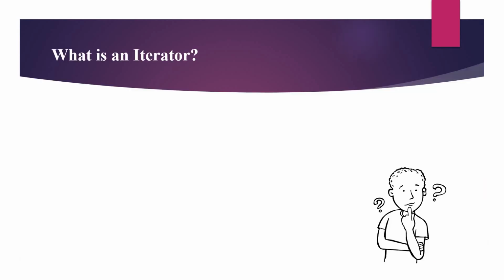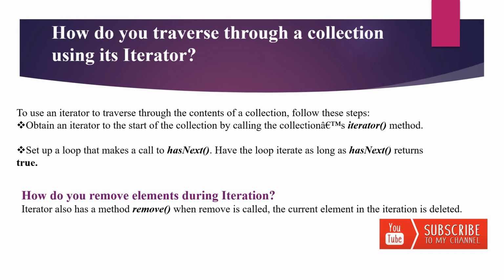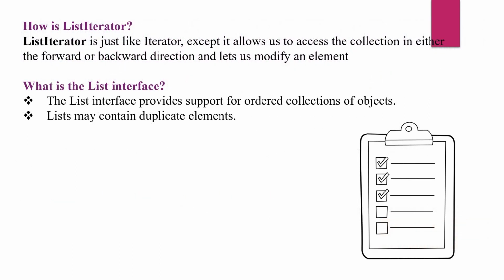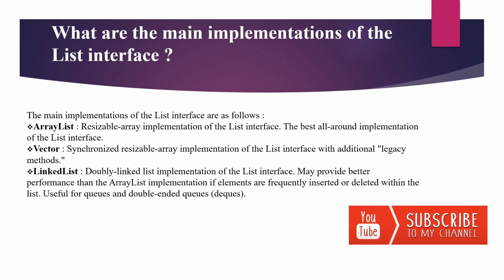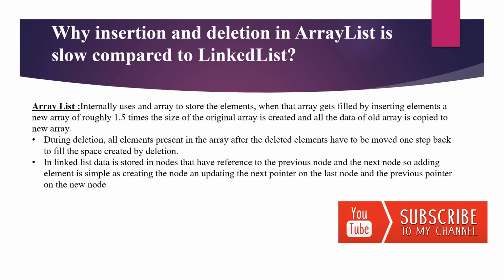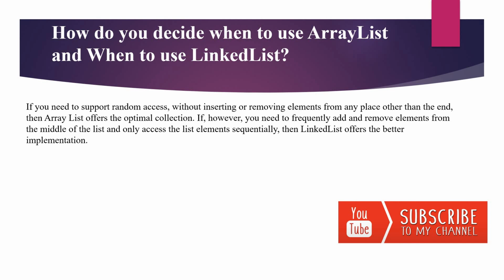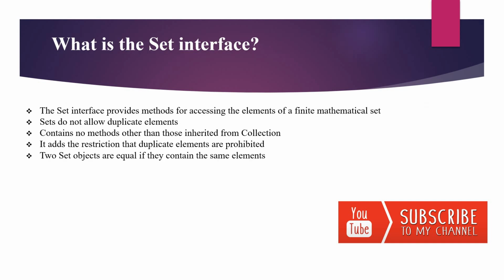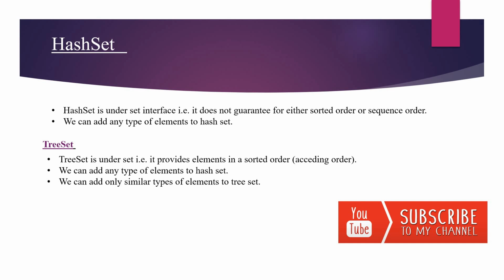Java Collections Interview Questions Answer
Real Time Collections based Interview Questions